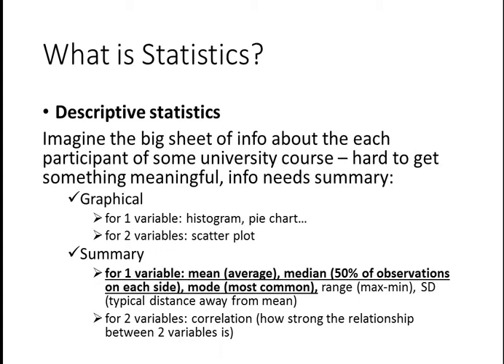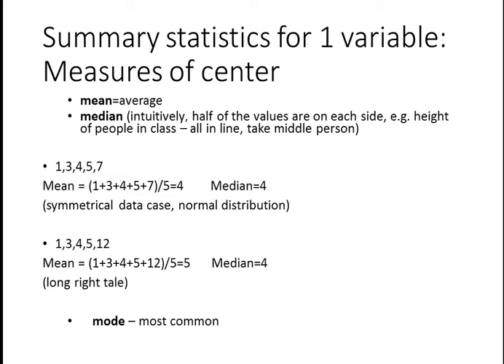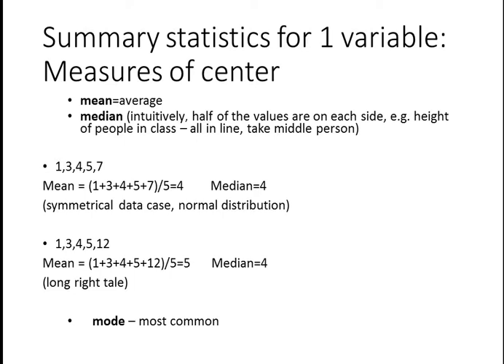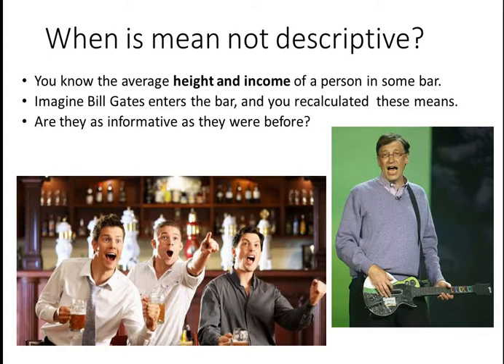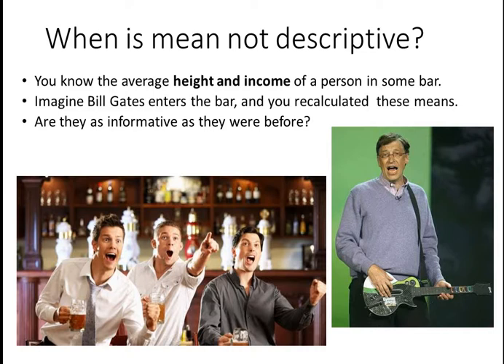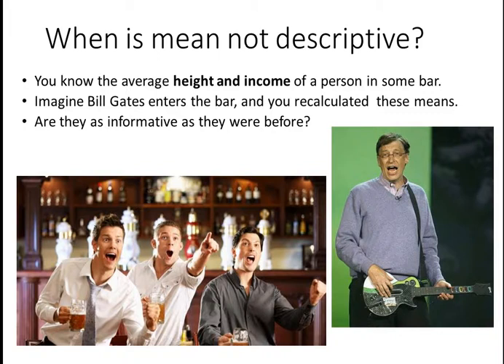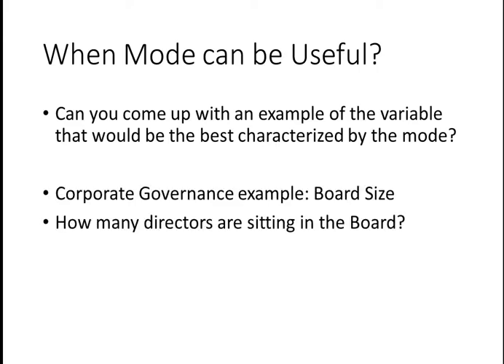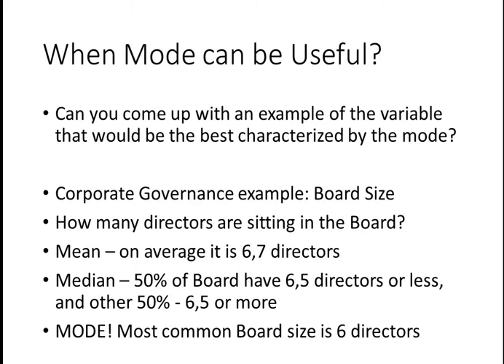Basic Statistics Episode 2. Centrality measures: Mean, mode, and median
Second episode of the Basic Statistics Course by Olga Neselevska.
You will learn about three measures of central tendency: mean, median, and mode. You will know how to calculate these measures and how to choose the most meaningful centrality measure for your purposes